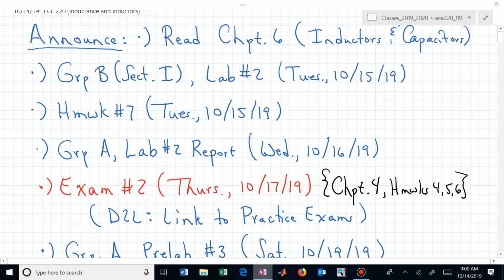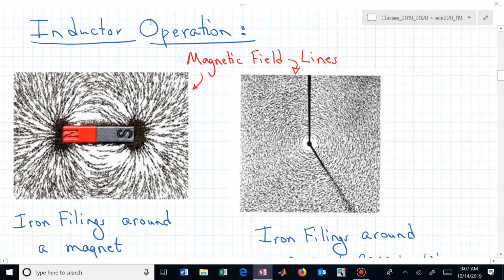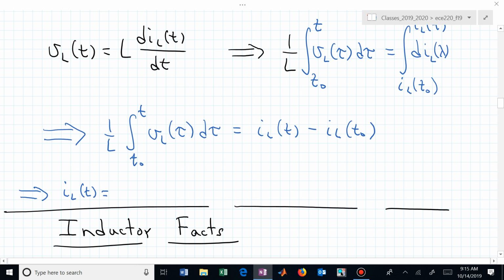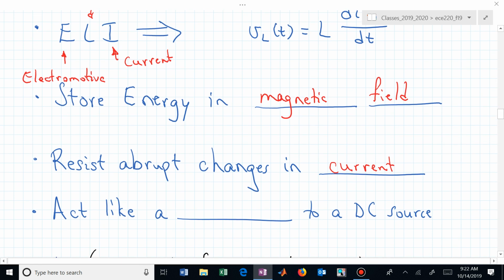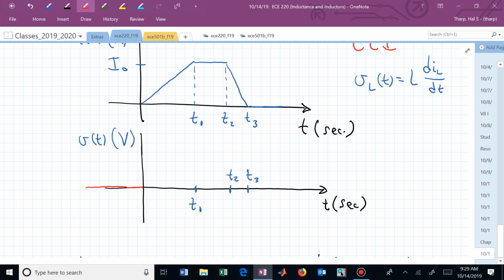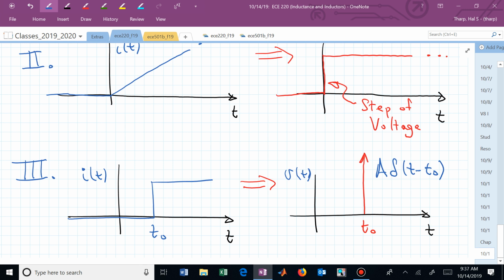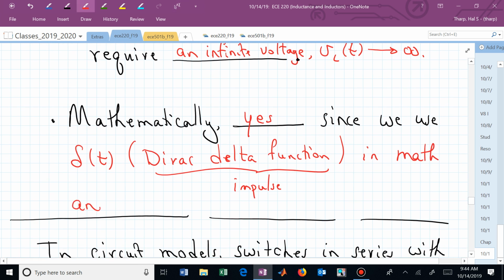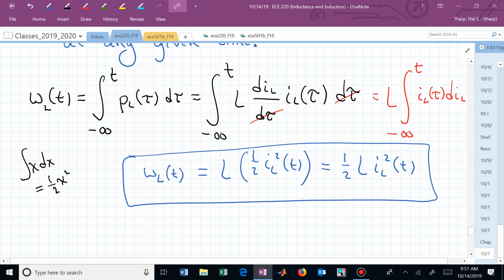ece220_10_14_2019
Video 8.1: Inductance and Inductors.